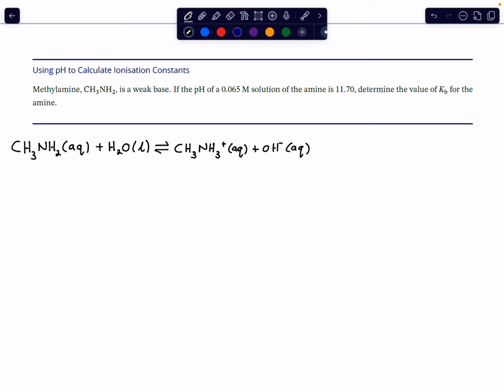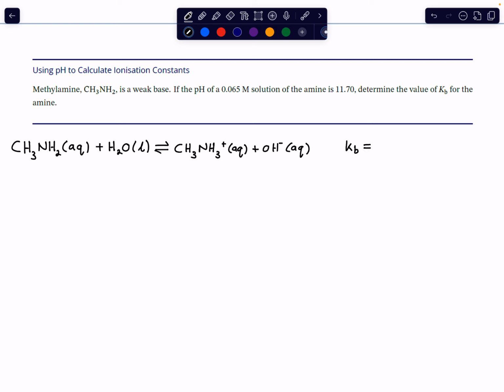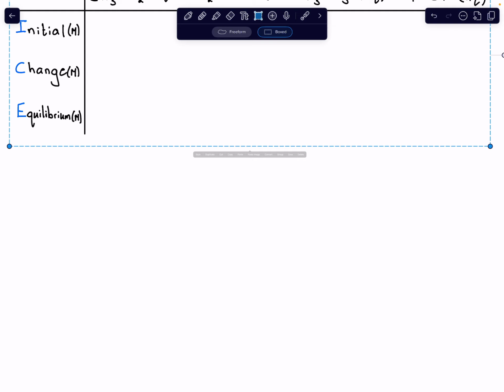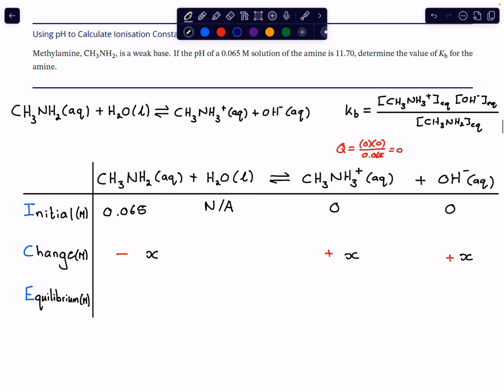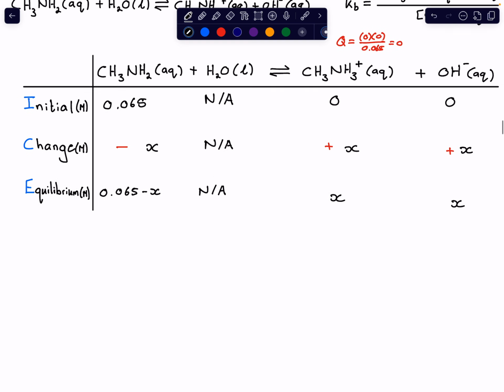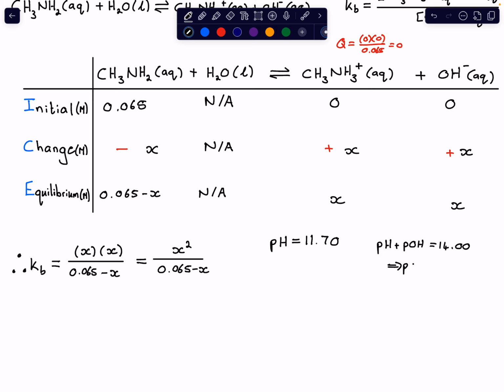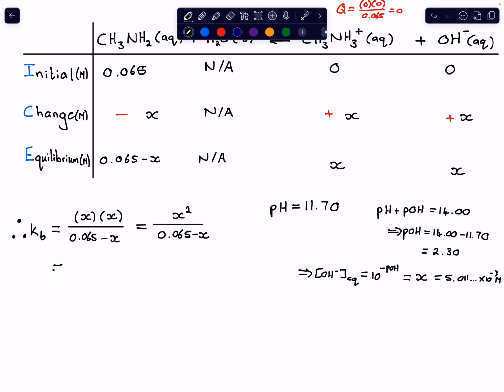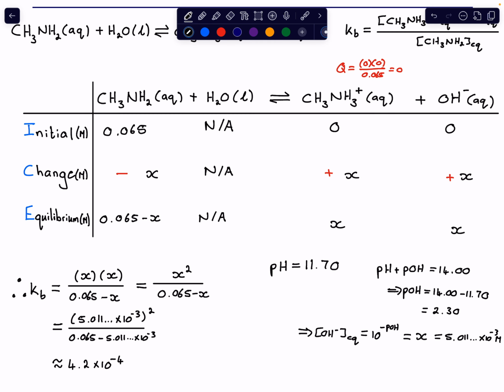Using pH to Calculate Equilibrium Constants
In this example we look at how we can use the pH to calculate the equilibrium constant of a weak acid.